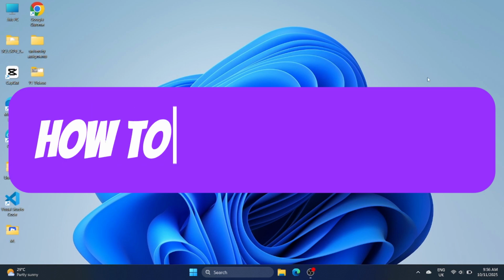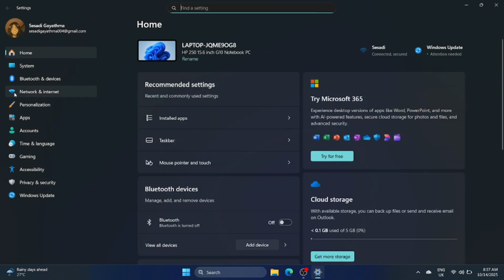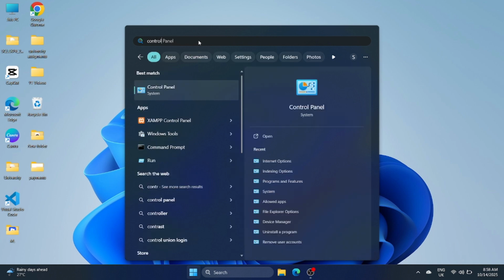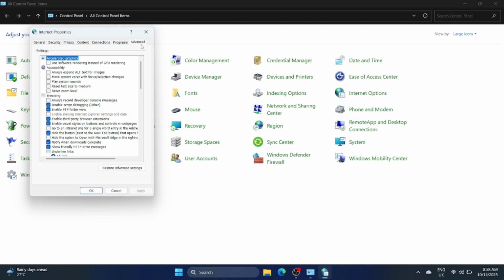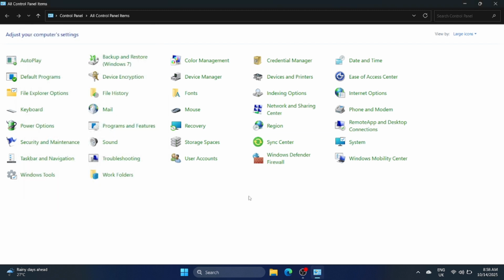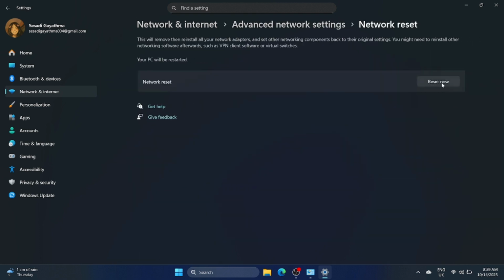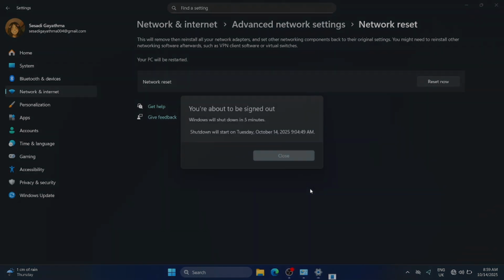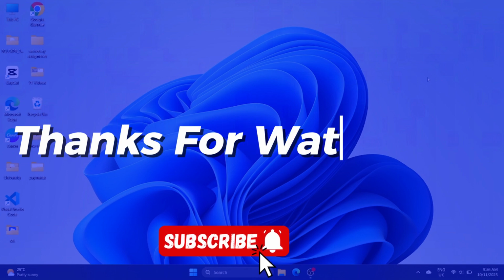How to fix Wi-Fi not showing in windows 11 - easy!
In this video, I’ll show you how to fix the Wi-Fi missing from settings in Windows 11. If the Wi-Fi option is not showing in your panel bar or inside network settings, this simple step-by-step guide will help you get it back. We’ll go through Control Panel, Internet Options, and Network Reset settings to make your Wi-Fi option appear again.

Watch till the end to make sure you follow every step correctly. 💻✨